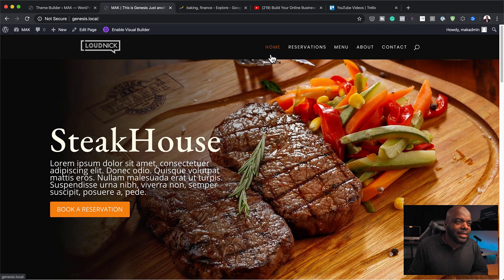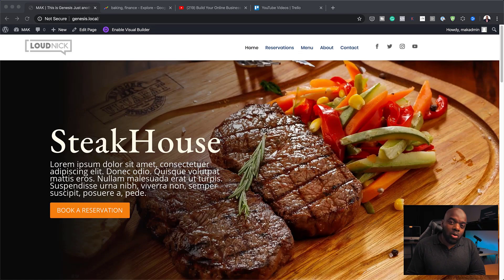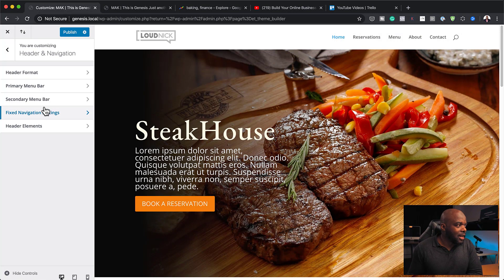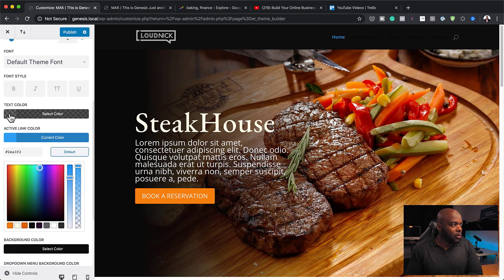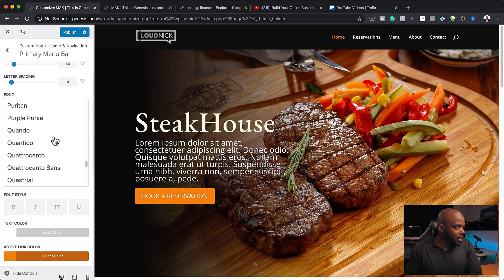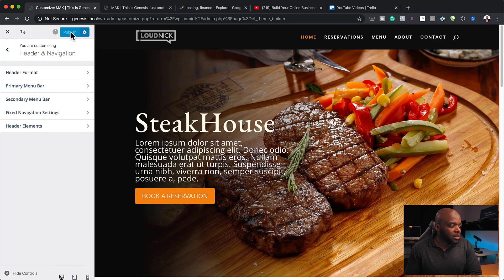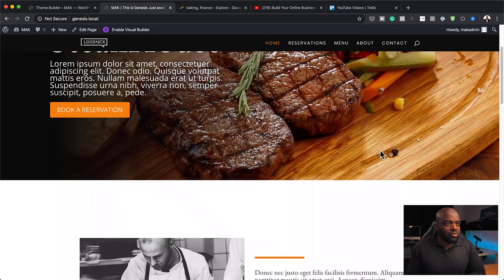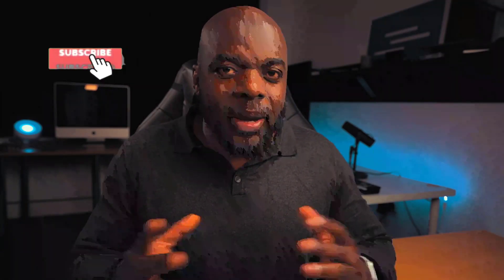How to Style a Divi Header